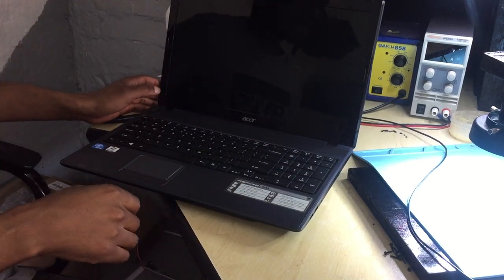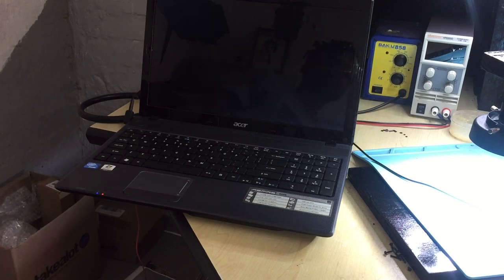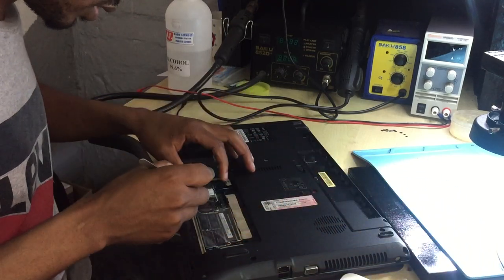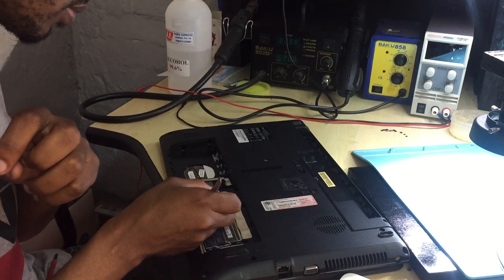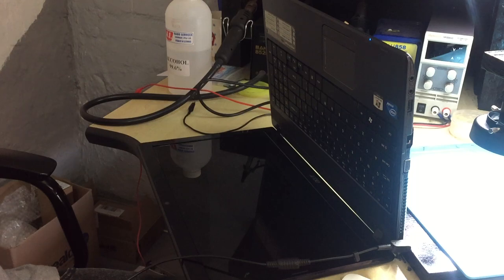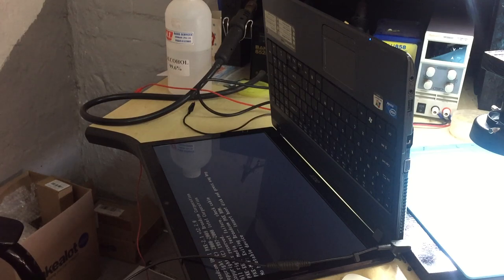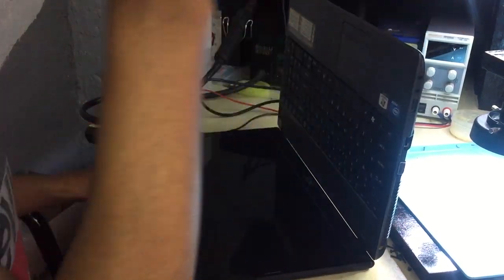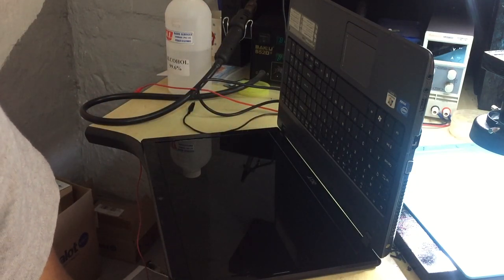No display acer aspire 5333 : Solution